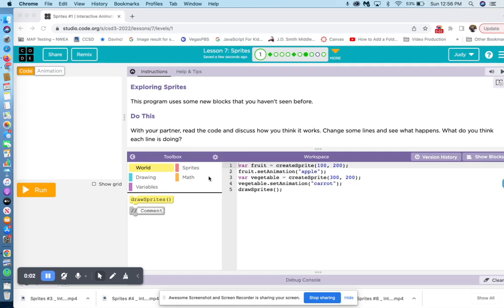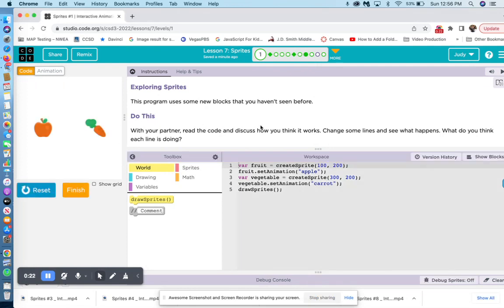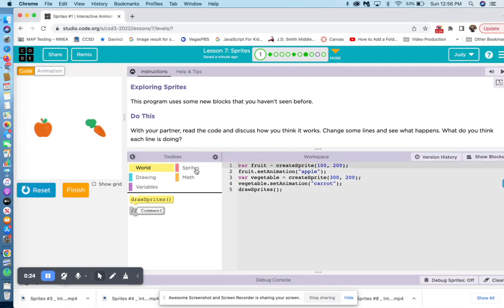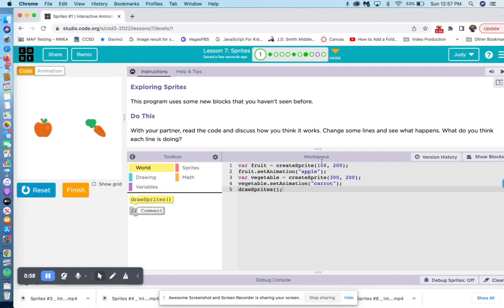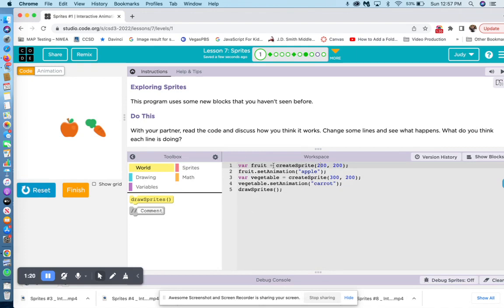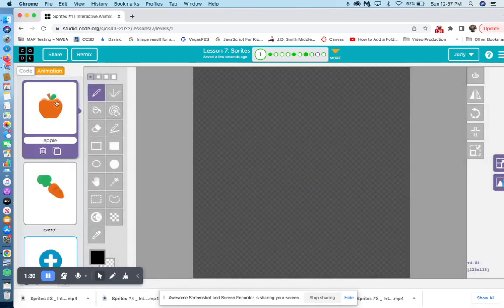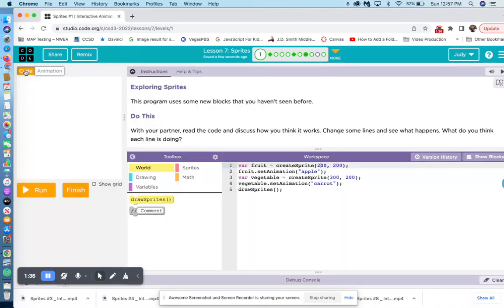code.org, Lesson 7 level 1. Sprites #1 Interactive Animations and Games '22 '23 Code org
Level 1, Lesson 7 code.org's Unit 3 Discoveries step-by-step how to complete the program.